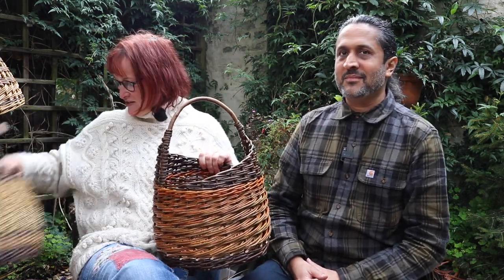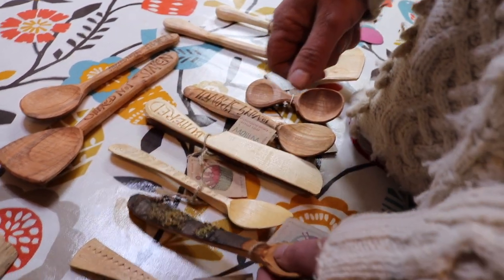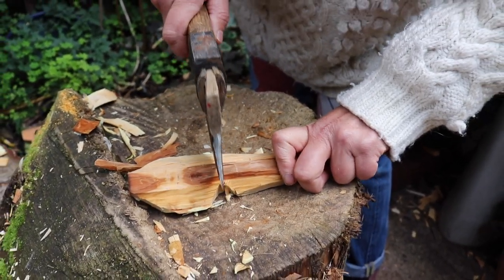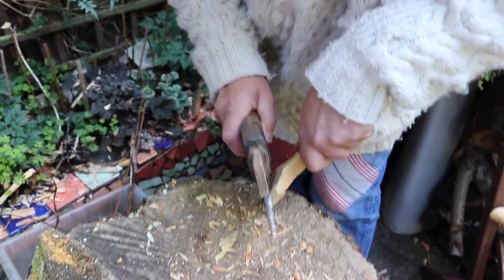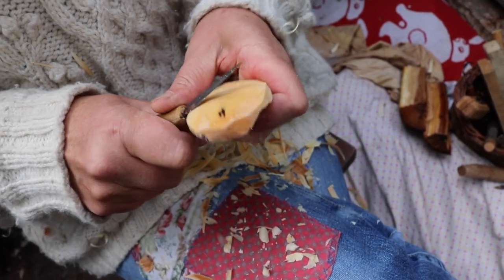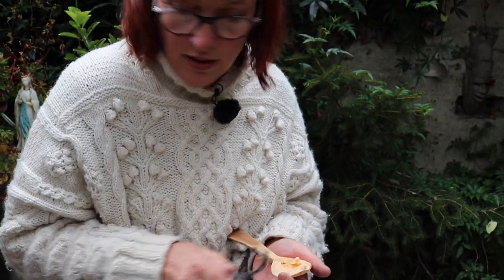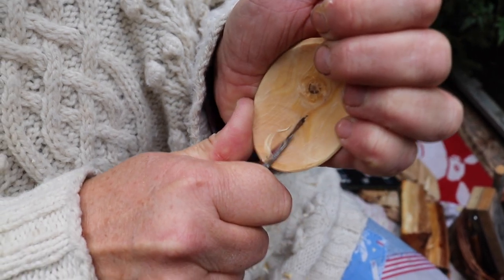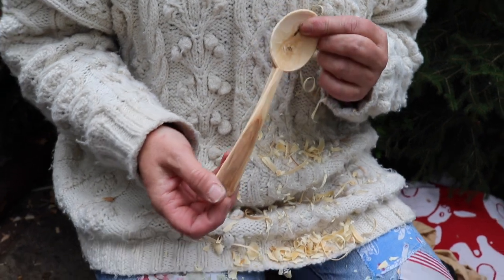How To Carve A Spoon - Ellie 'Wood Wool Willow'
I spent time with the talented Ellie of ‘Wood Wool Willow’ at her residence in West London

Below is a timestamp of all the sections in this video:

(Click on the time on the left to go straight to that section)

00:00:00 - Start
00:00:21 - Introduction
00:07:46 - Spoon examples
00:16:35 - Axing work
00:23:15 - Axing neck
00:26:10 - Draw shape
00:30:26 - Axe work
00:33:30 - Axing crank
00:35:00 - Axe work
00:38:40 - Straight knife work
00:52:40 - Hollowing bowl
01:02:30 - Straight knife bowl & neck
01:06:23 - Finishing cuts
01:19:25 - Conclusion
01:23:39 - Outro

Take care

Peace

Zed